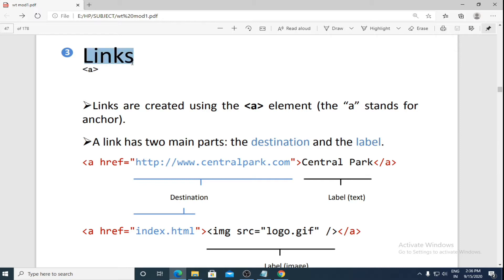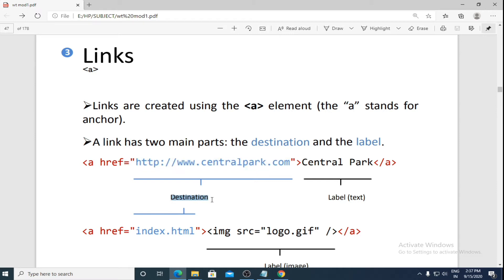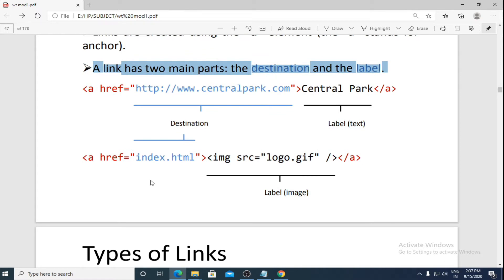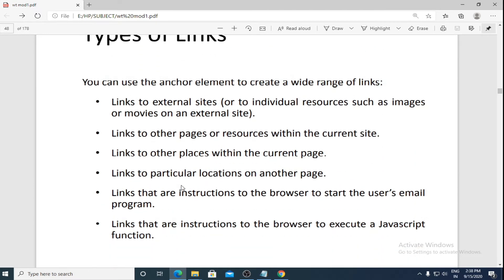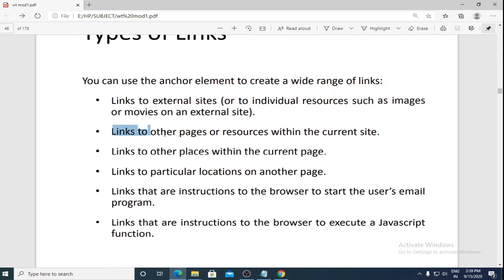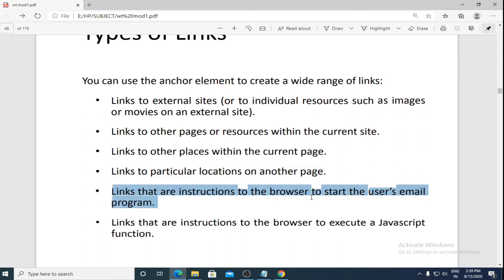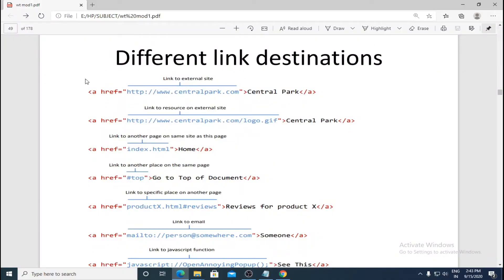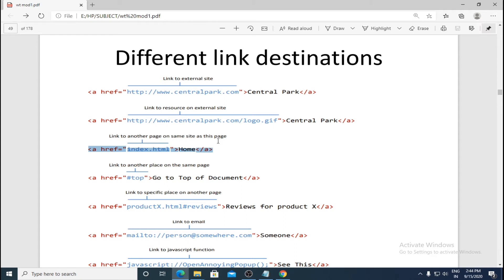WEB TECHNOLOGY & ITS APPLICATIONS 14 | 17CS71 | QUICK TOUR OF HTML CONT...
QUICK TOUR OF HTML CONT...